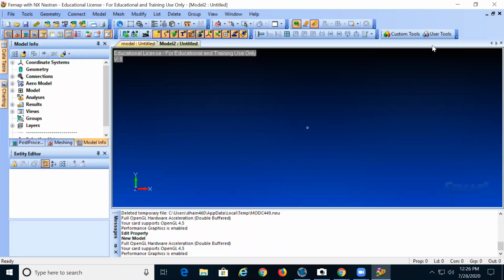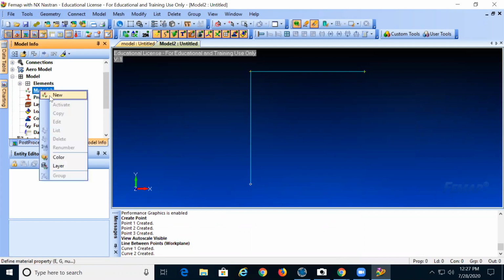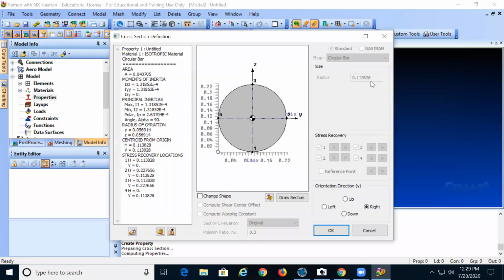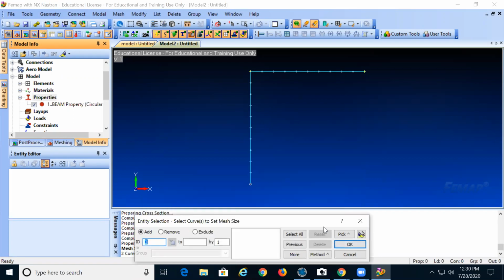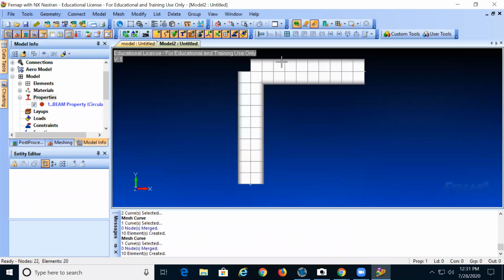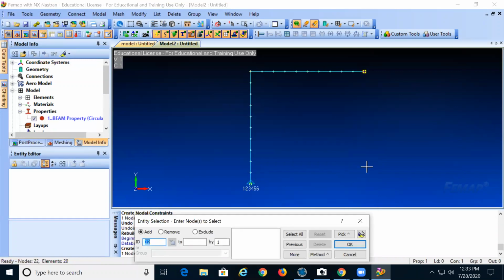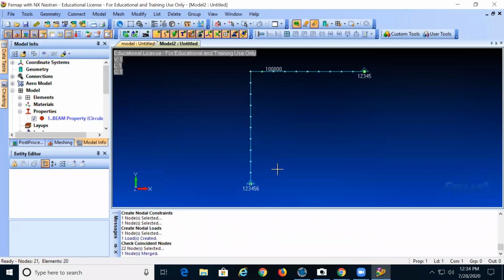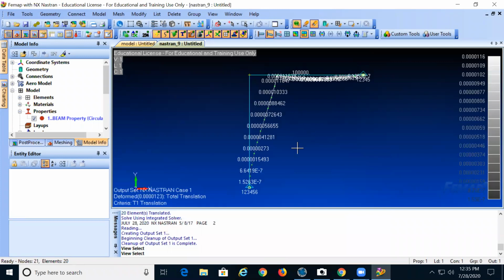AE418 Lecture 17 L Beam FEMAP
FEMAP model of L-Beam